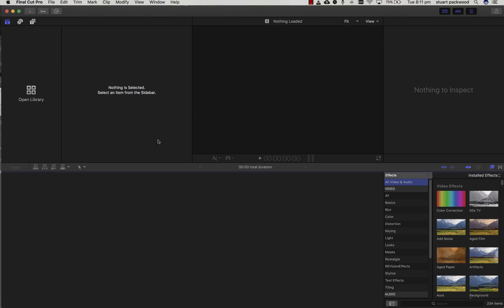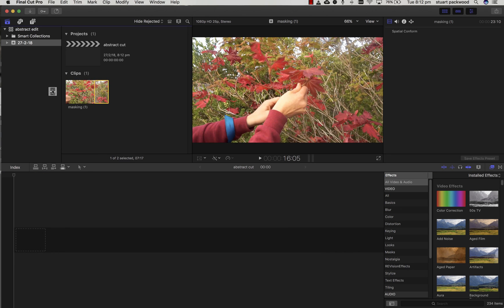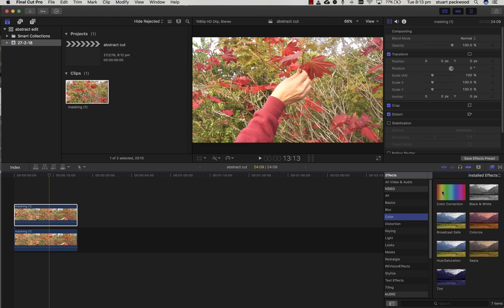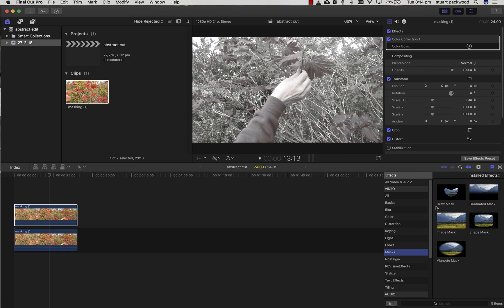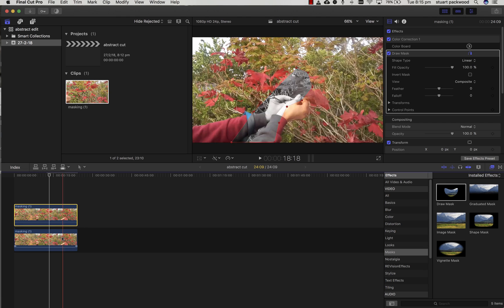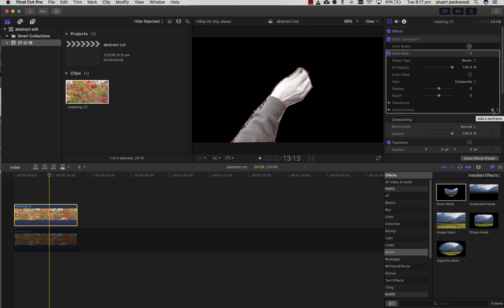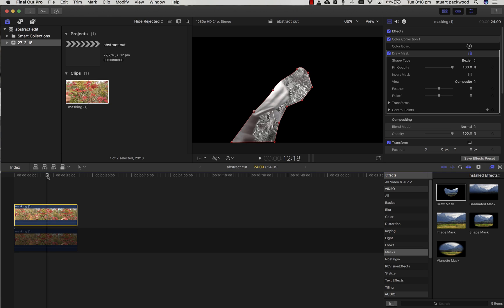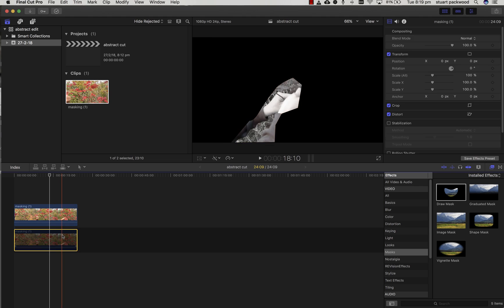masking using the draw mask in FCPX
The draw mask, creation and keying of anchor points. Also includes Colour correction to desaturate a duplicated layer.